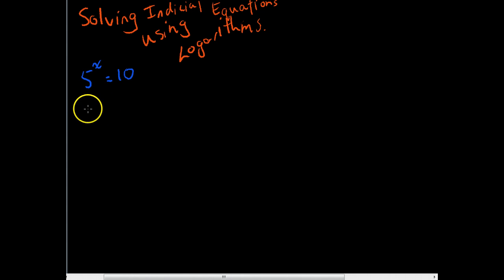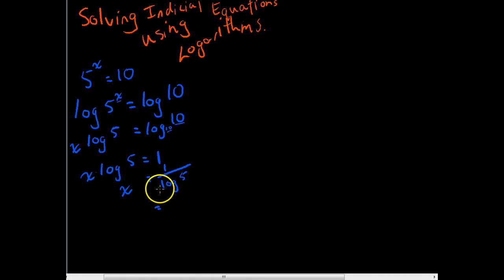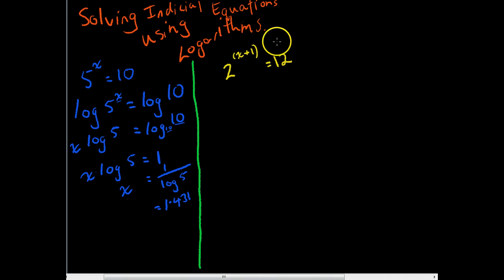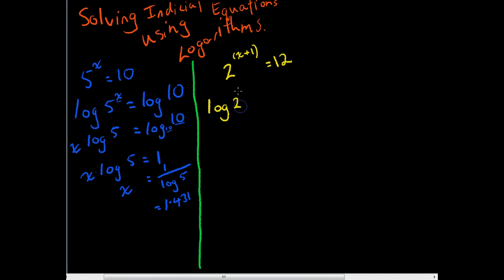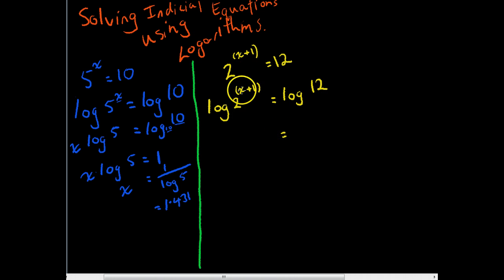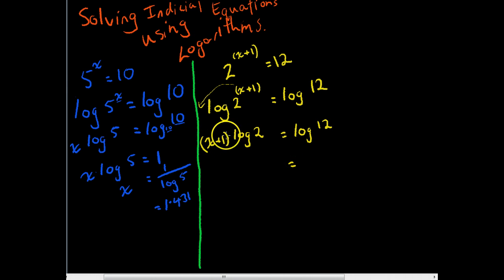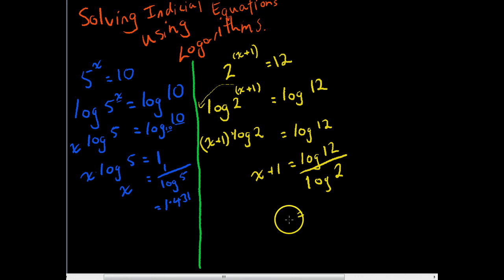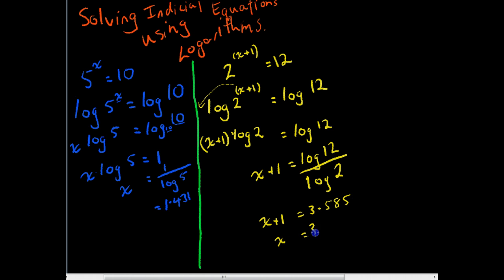Solving Indicial equations using logarithms